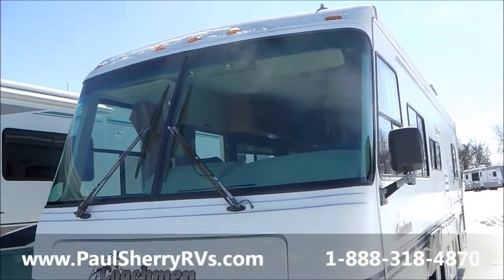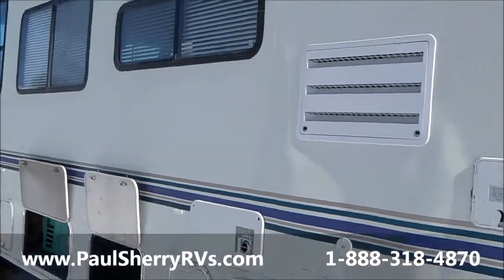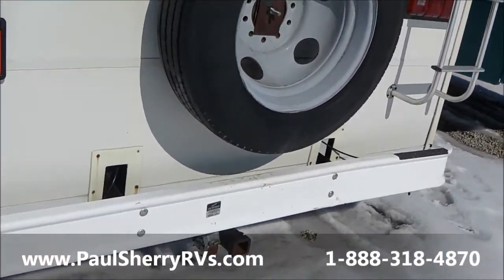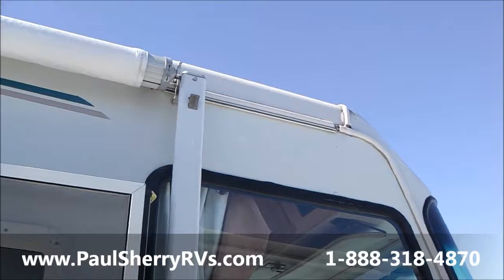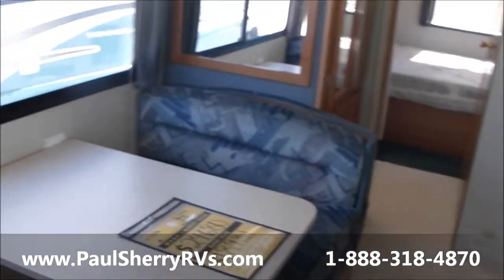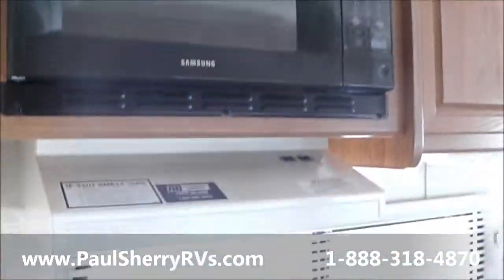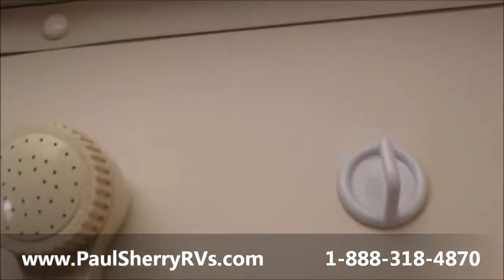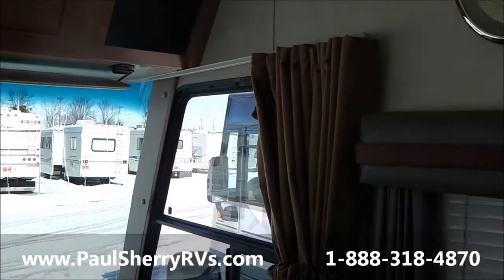2001 Coachmen Pathfinder 300QB Video Walk Thru Stock# R13697A